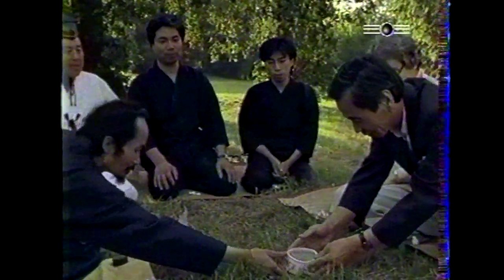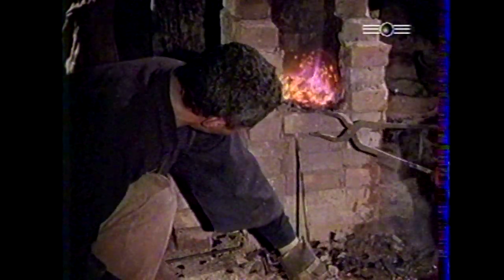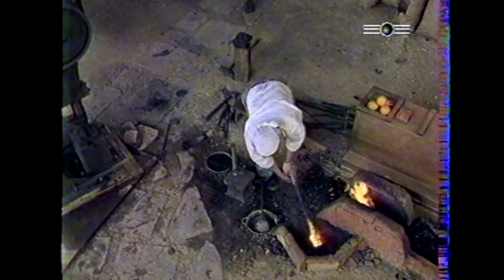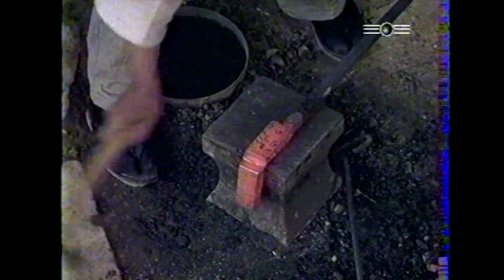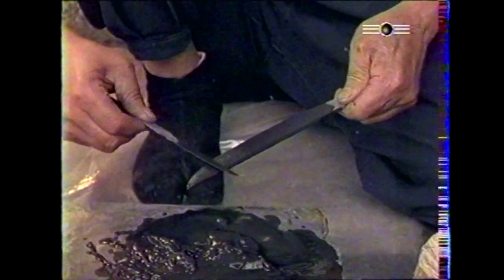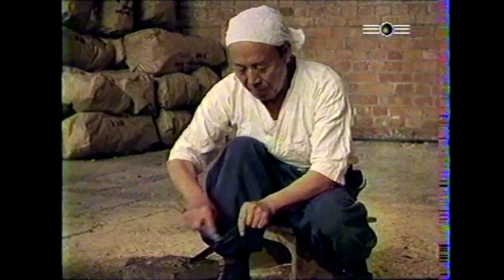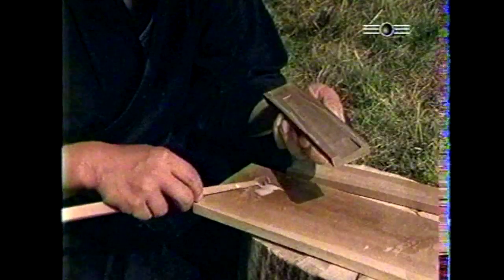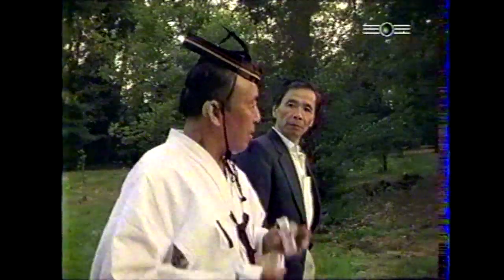Nippon To - François Mommeja, Xavier Bret - 1993